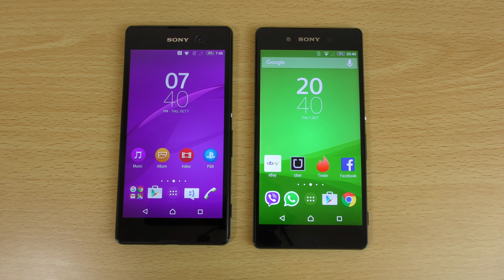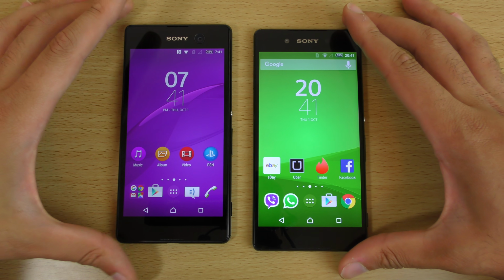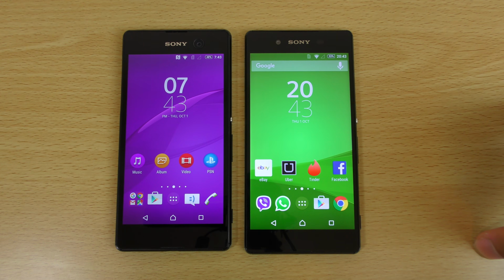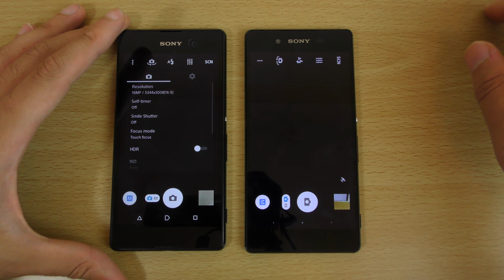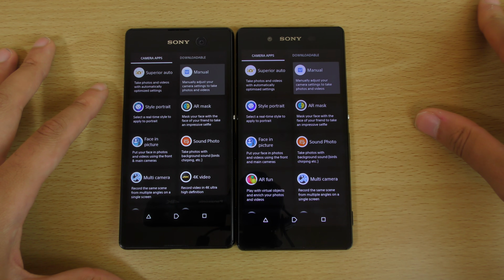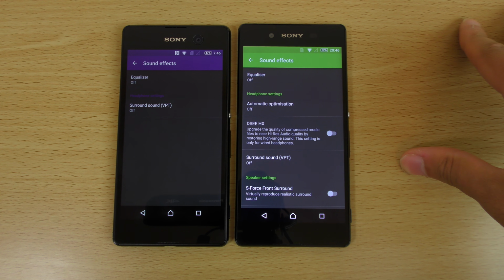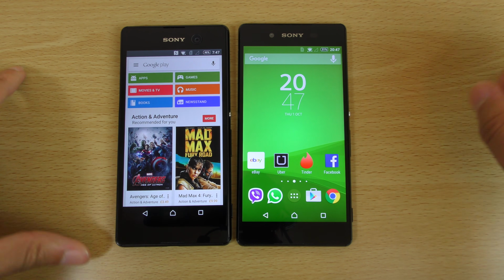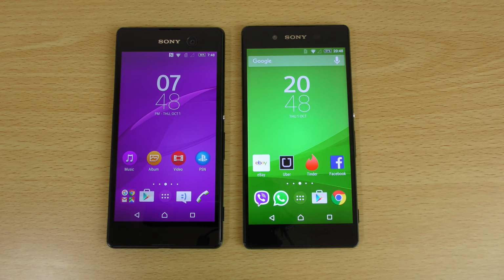Sony Xperia M5 VS Xperia Z3 Plus - Review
Full Comparison Review of New Sony Xperia M5 and Xperia Z3 +